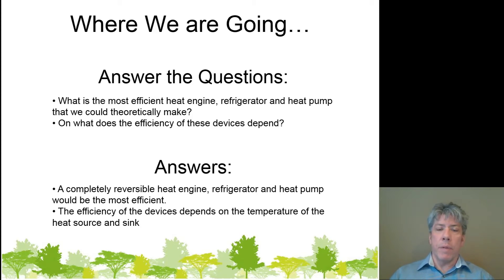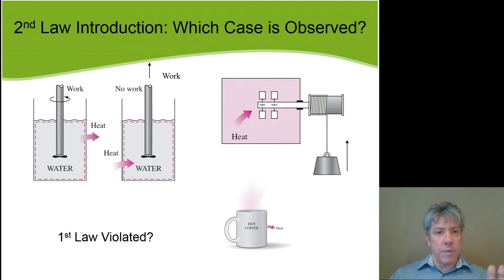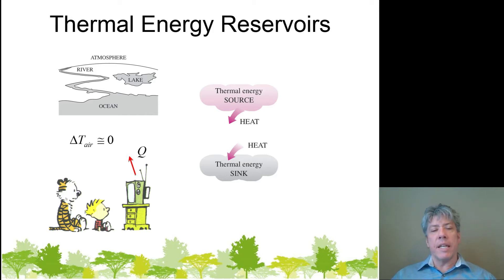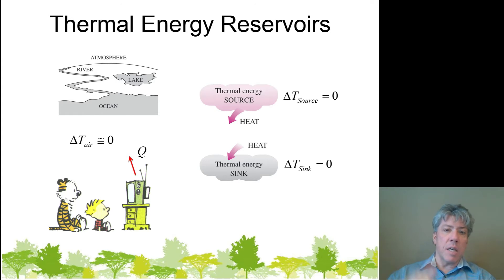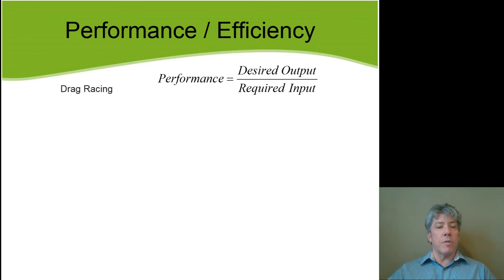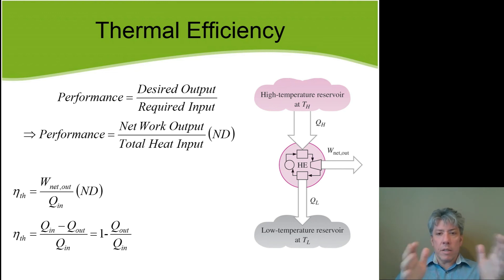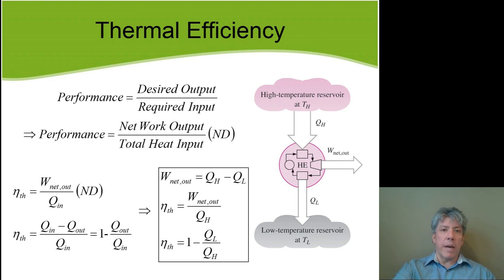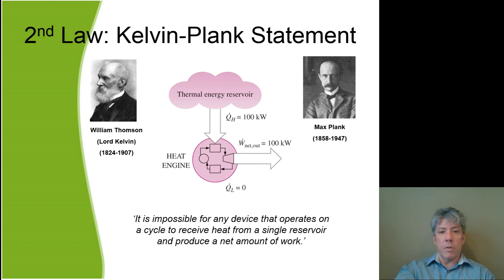MET 320 Efficiency, Waste Heat, Kelvin Plank